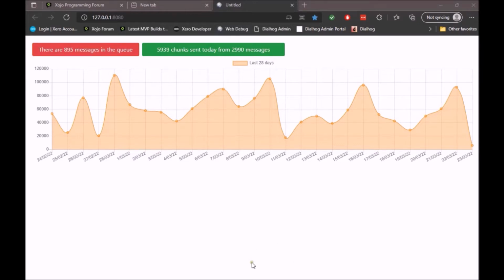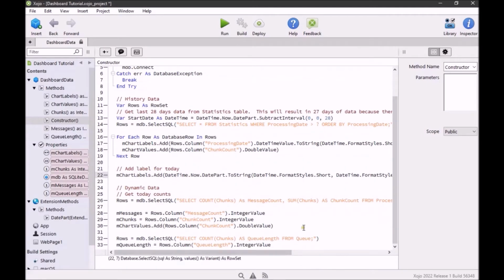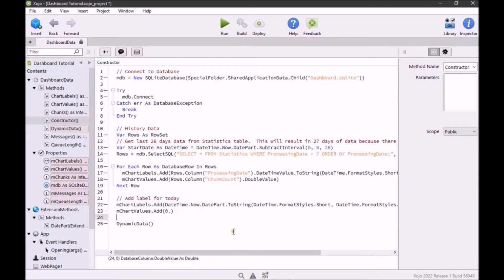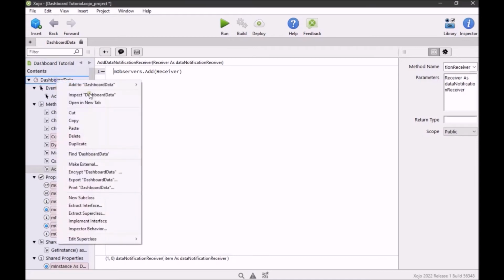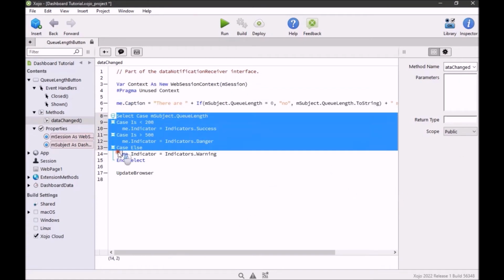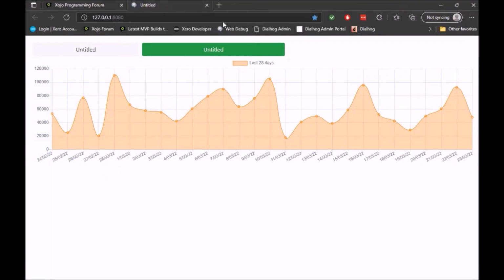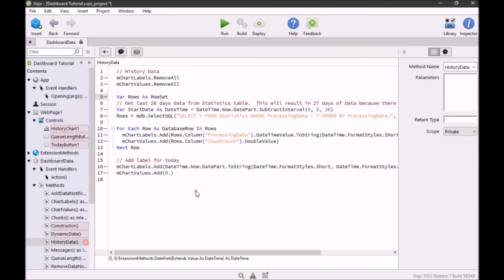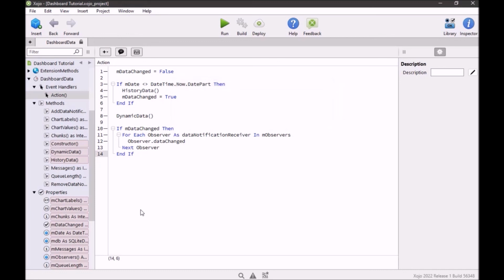Building a Xojo Web Dashboard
In this XDC Anywhere session, Xojo MVP Wayne Golding builds a Xojo Web Dashboard.